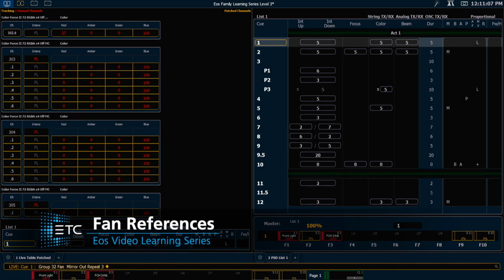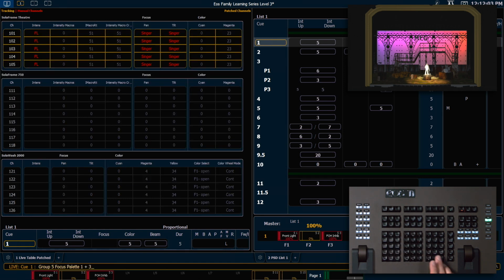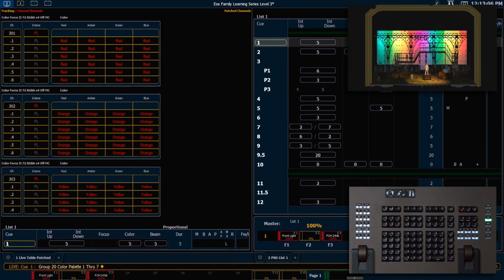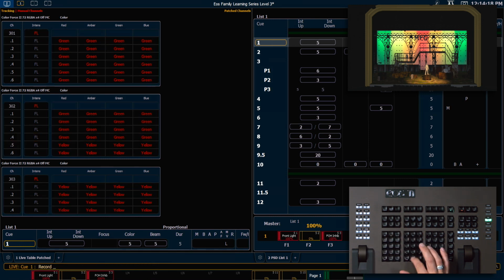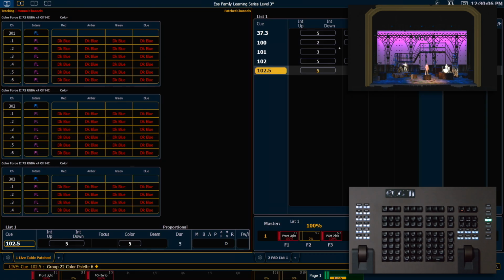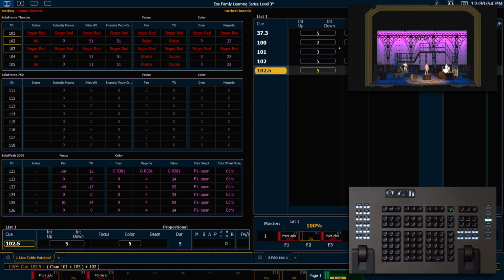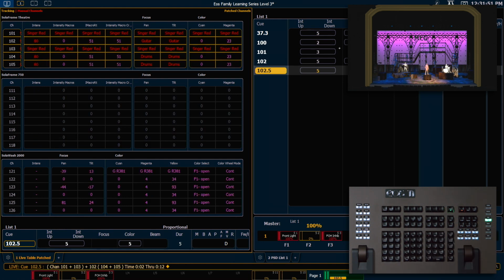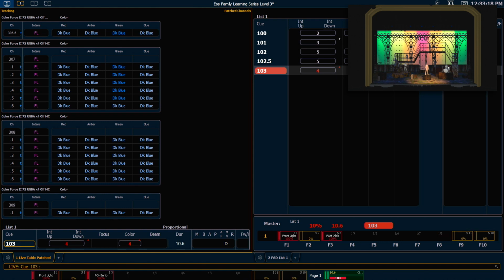Fan References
You can also use Fan with referenced data such as Palettes and Presets. When fanning references, the fan will be repeated if there are more channels than references.

For emergency/technical assistance contact ETC Technical Services @:
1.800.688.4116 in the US